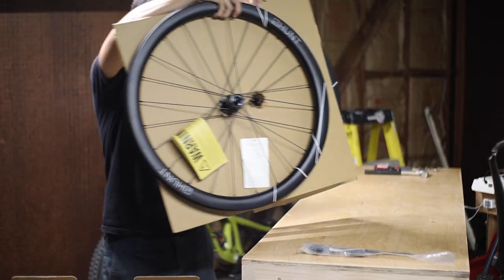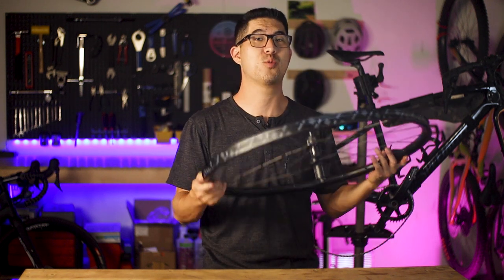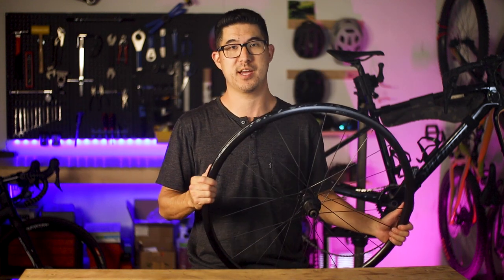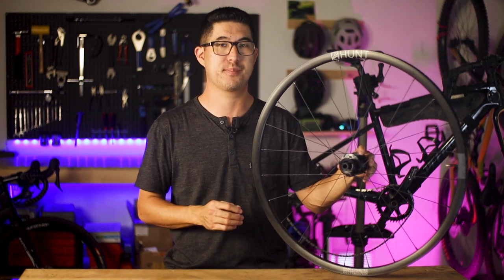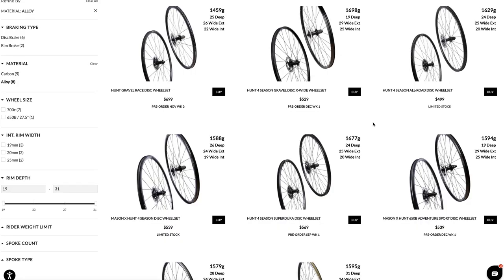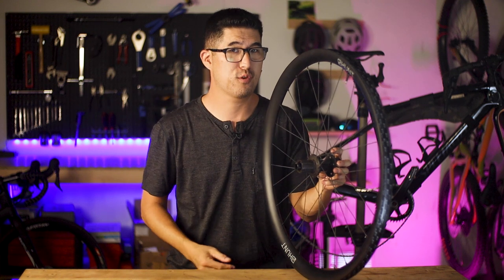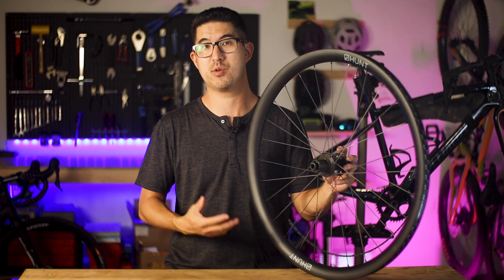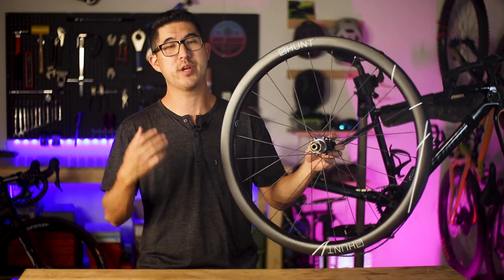HUNT Gravel Wheels // High End vs Entry Level??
Do you need high end road or gravel bike wheels? Are stock wheels just fine? What's in between?

I’ve recently tested several HUNT wheels ranging from entry level to their top shelf carbon offering. Find out what the differences are and what level might make the most sense for you.